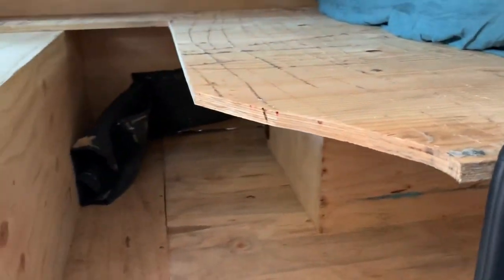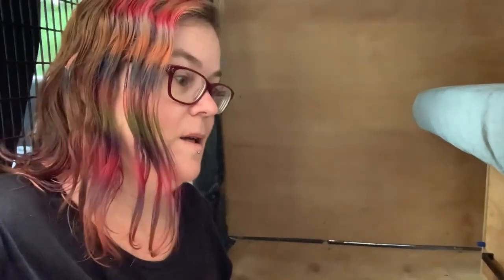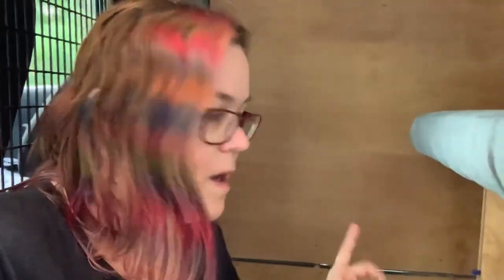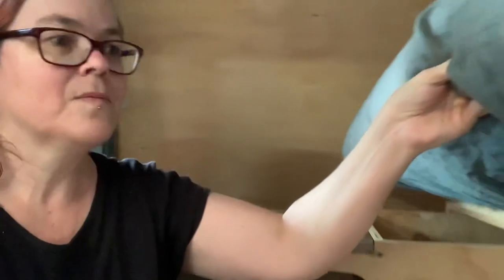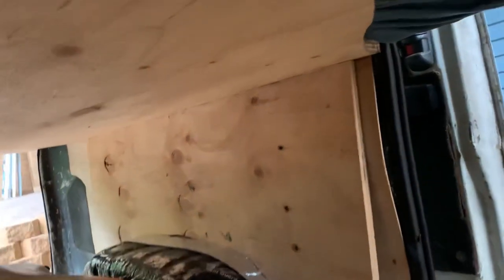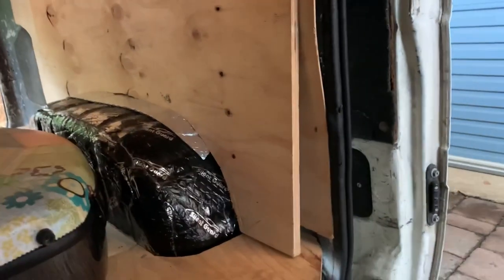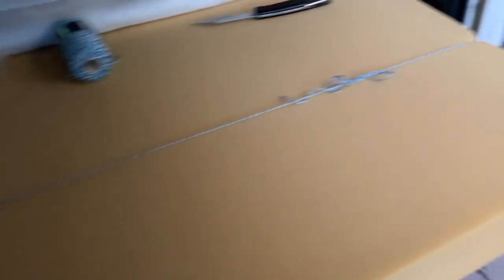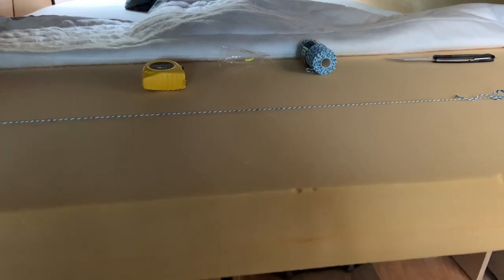The beginning of van life - making changes and figuring out how to use the space in my new van [CC]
I finally got into my new van to start planning and making changes to the build. I moved things around to make living space for us, at the cost of one of the drawers, and I think out loud about what I might build in it, and how we’ll use the space we have before I build anything. I shortened the mattress and stitched up the cover by hand to tuck away the excess fabric.

I respect and honour Aboriginal and Torres Strait Islander Elders past, present, and future. I humbly acknowledge the Widjabal Wyabul people of the Bundjalung Nation when I stay on and pass through their lands, not on any single occasion but always. This video was made on stolen land. Sovereignty has never been ceded. Always was, always will be Aboriginal land.